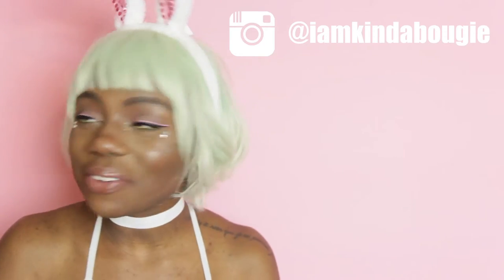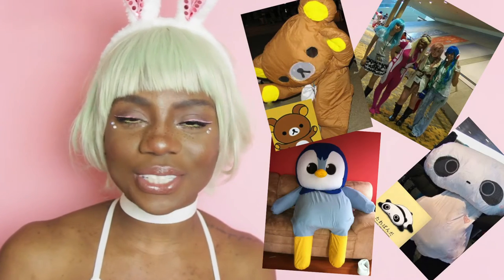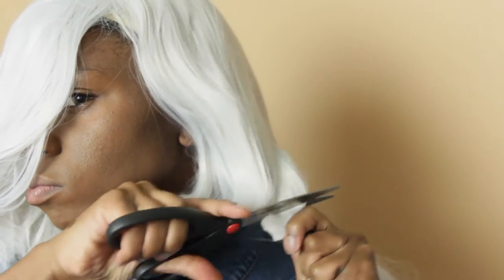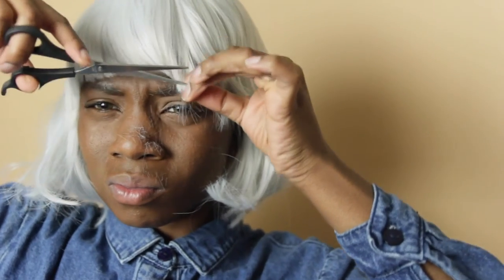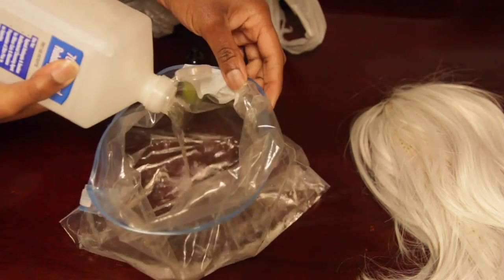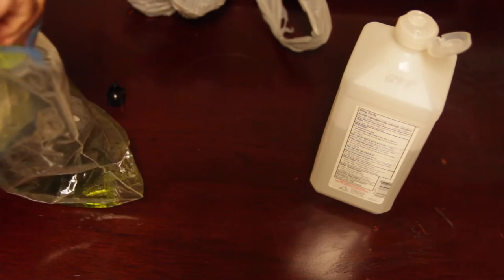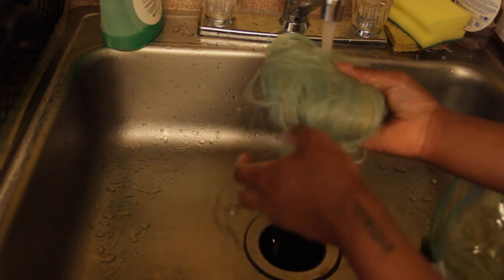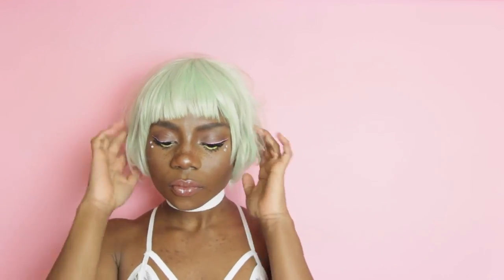How To CUT & DYE A Synthetic Wig! | ANIME / JPOP Inspired!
Hey Y'all!

Ok so by far this has to be my favorite video of all time because I'm literally revealing a side of me that I have suppressed for so long...I LOVE COSPLAYING! I used to do it a lot back in the day and I guess somewhere in the mix, I kinda fell off from it cuz of school and work but NOW IM BACK!! I WOULD LOVE LOVE LOVE to show you more of stuff like this if you are interested! Let me know! Love you!

Link to wig

Don't hesitate to reach out!